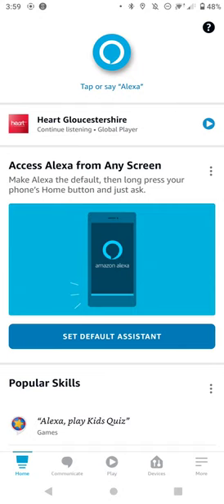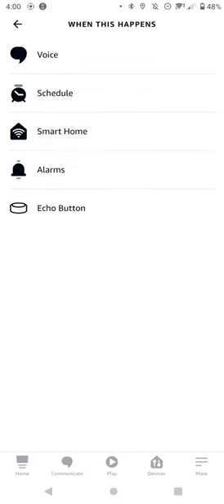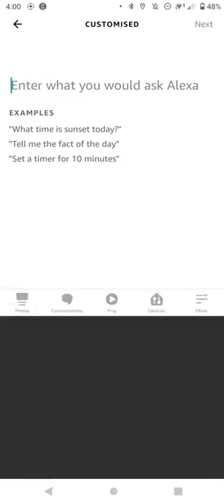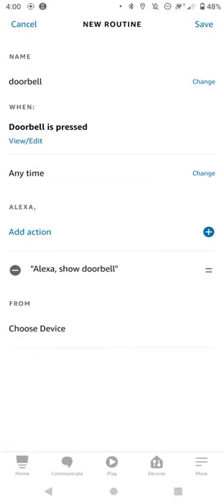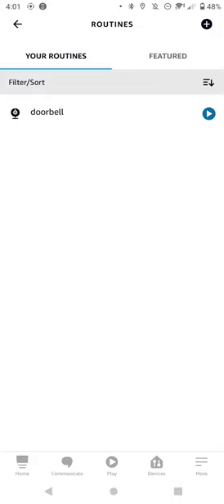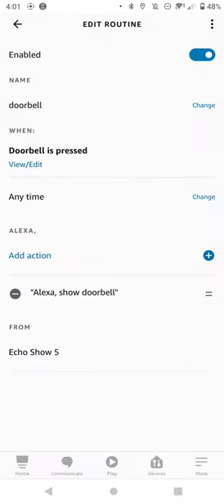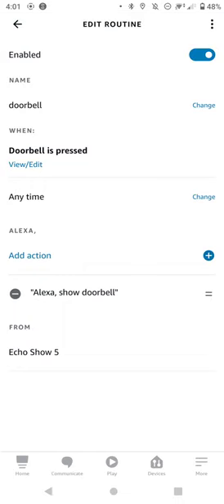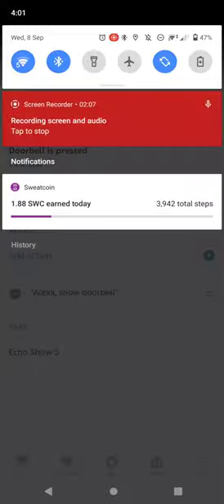How to setup Eufy Video Doorbell to automatically show live video stream on Amazon Echo Show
How to setup Eufy Video Doorbell to automatically show live video stream on Amazon Echo Show via Alexa Routines on doorbell press